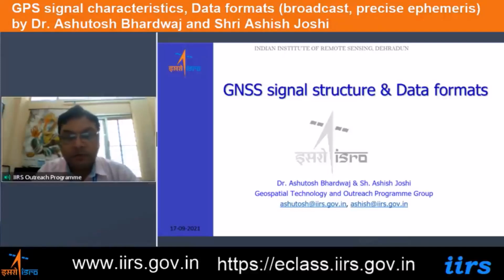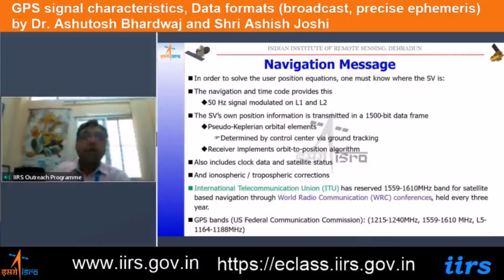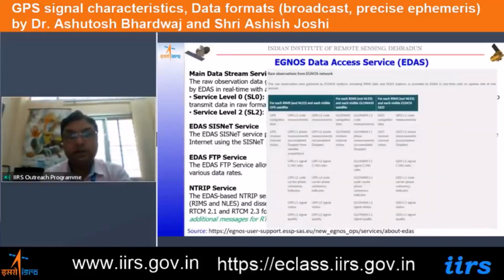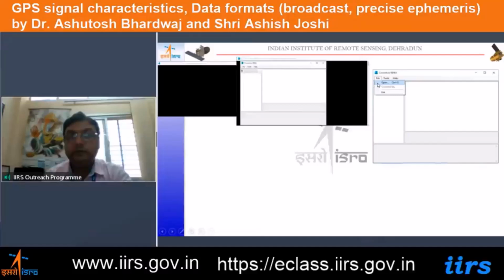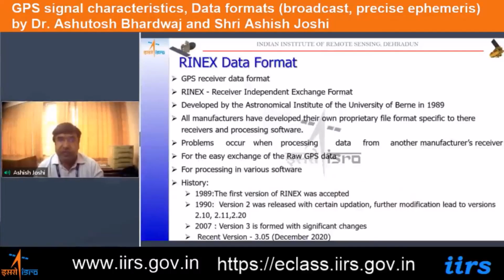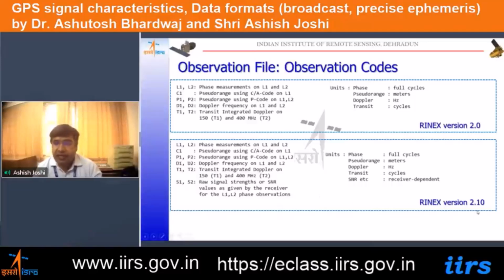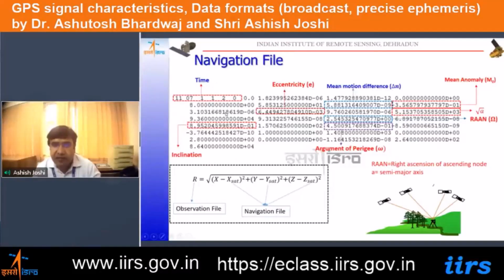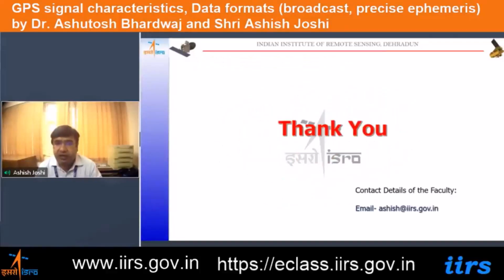GNSS signal structure and data formats